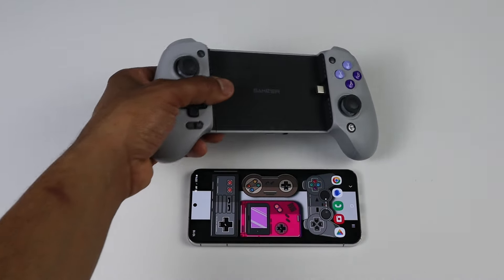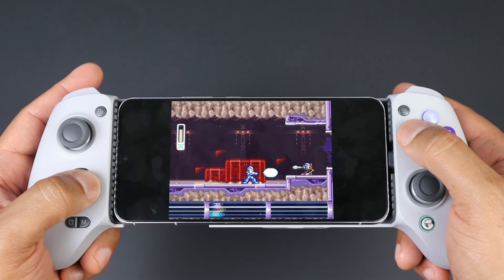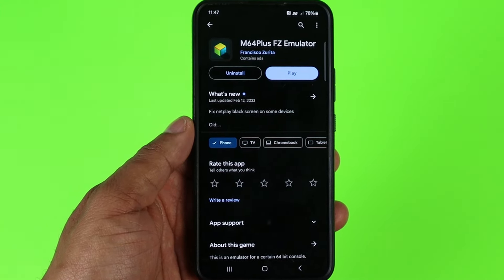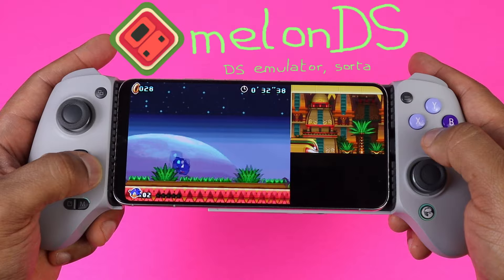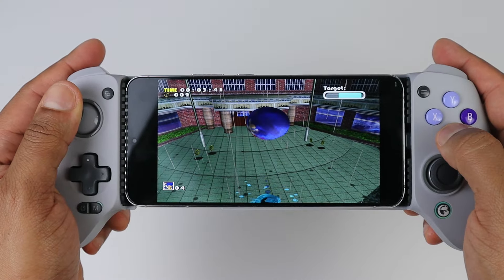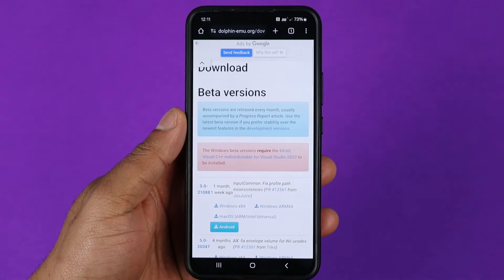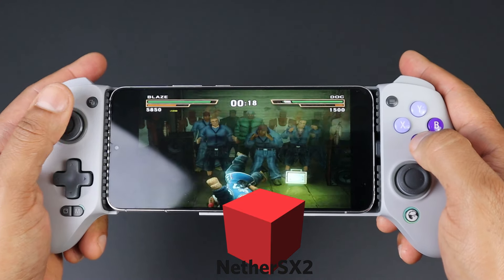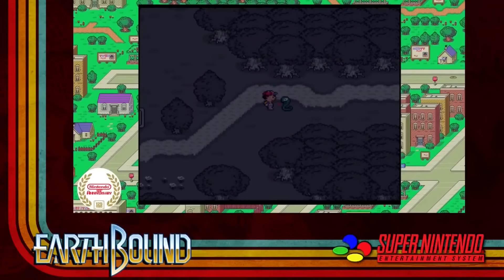Best 8 Android Emulators